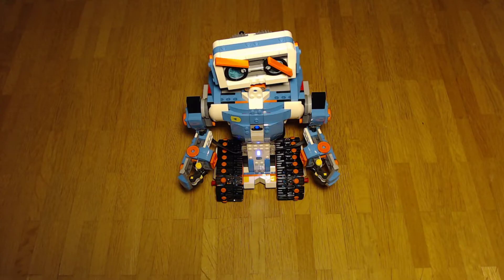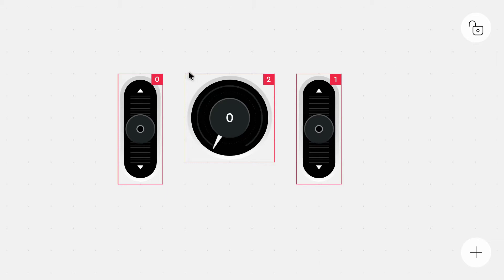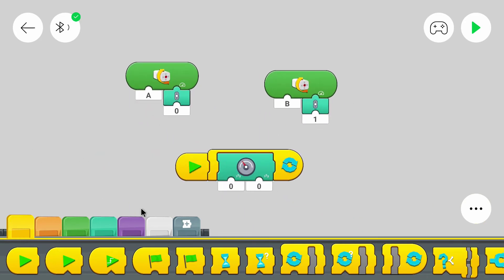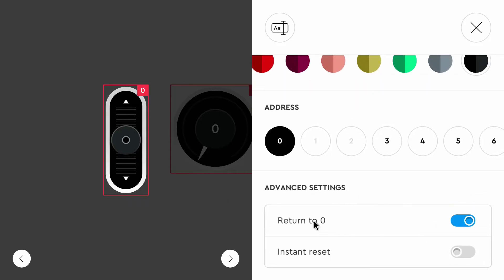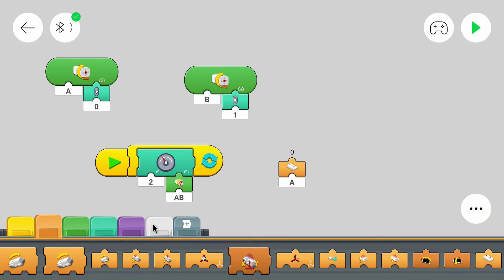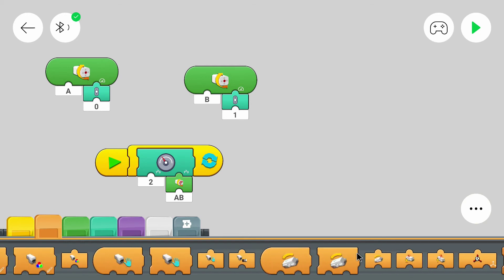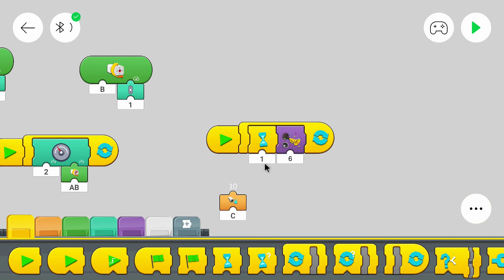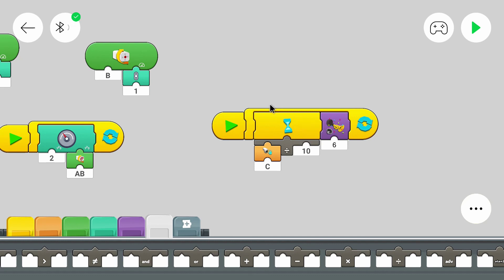Lego Powered Up Tutorial #14: sonar-like beeping and "chain controls" [English|HD]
We already covered normal remote controls with steering and driving. However, there is another control scheme for chains. Today we'll discover that and we'll make a program that beeps faster if objects are nearby.